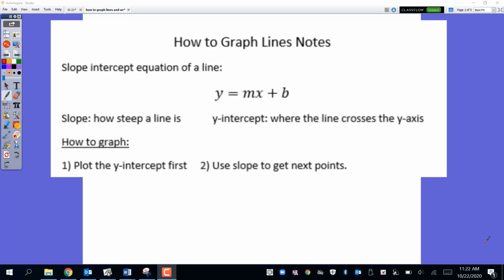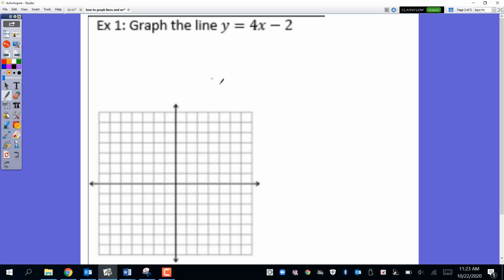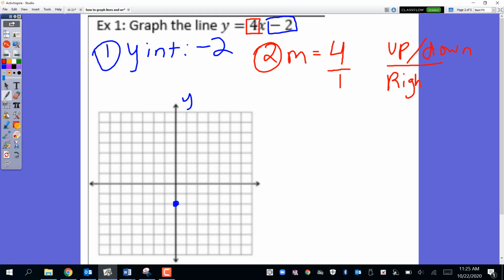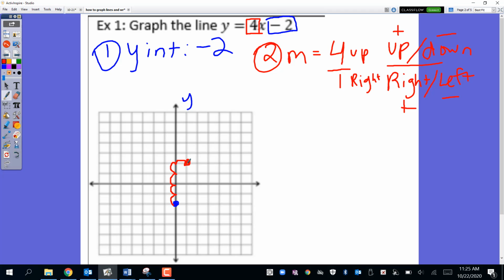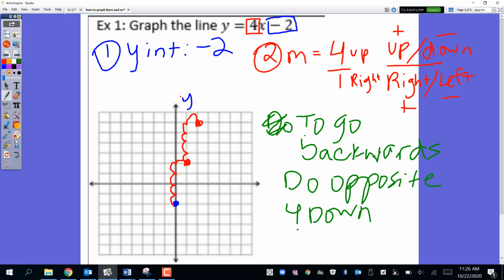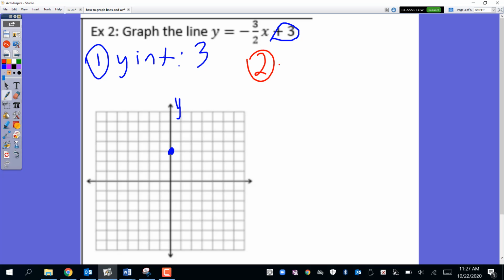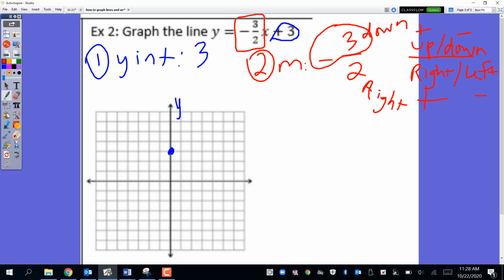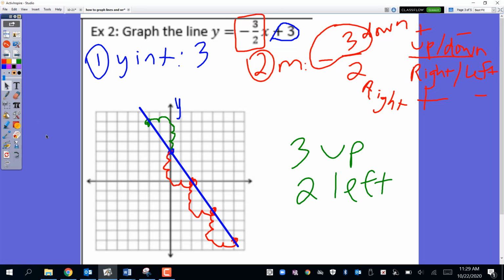Review of Graphing